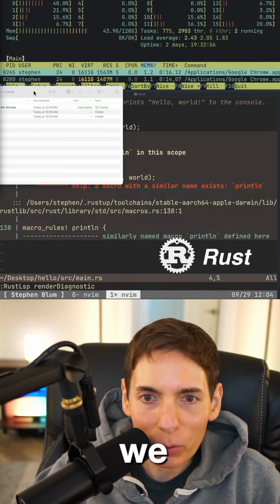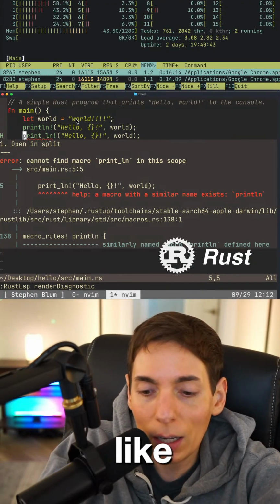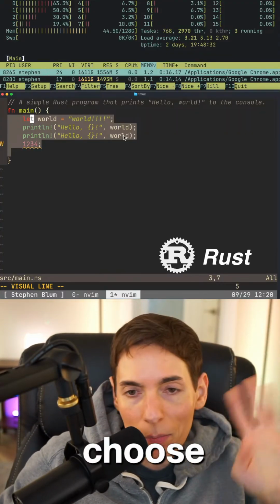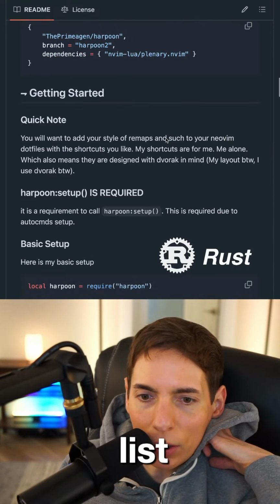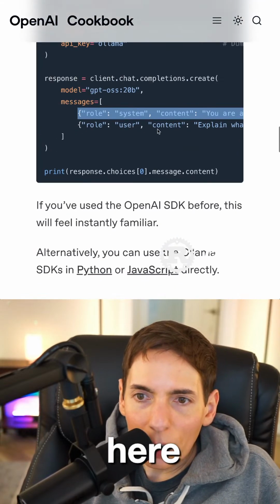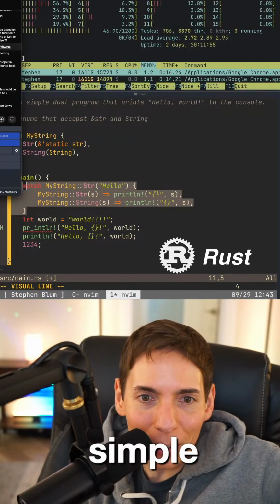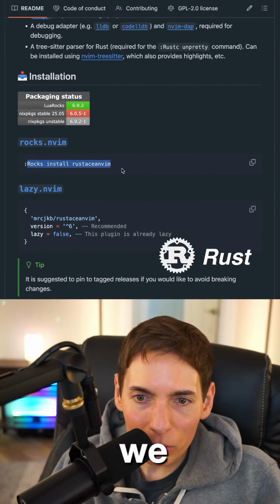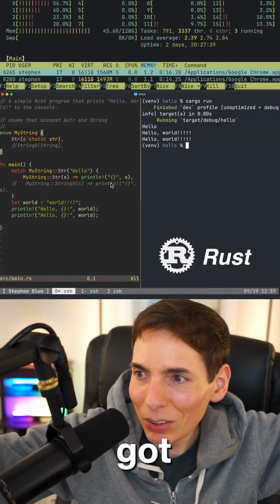Neovim + Rust Analyzer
How to install Rust Analyzer in Neovim